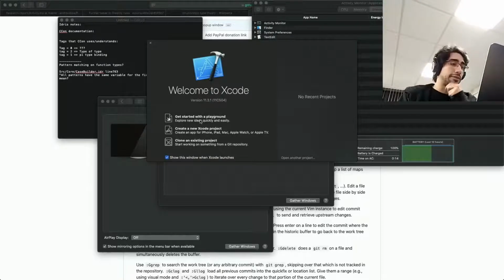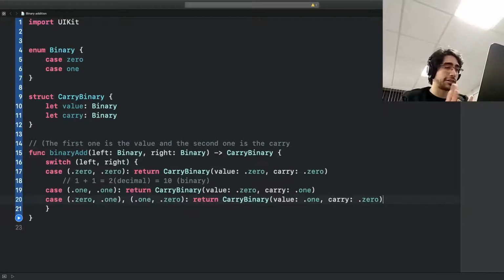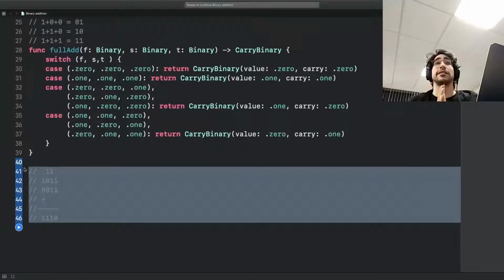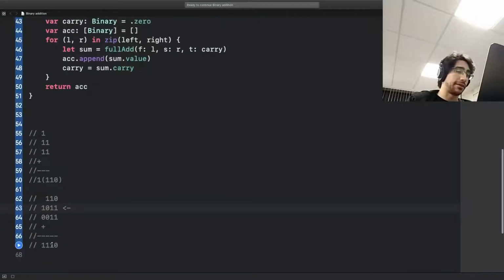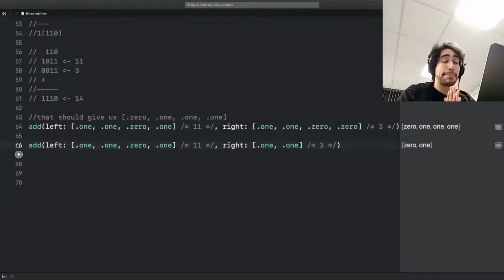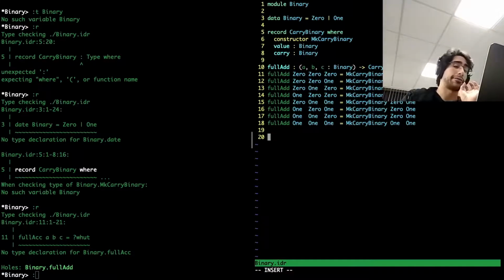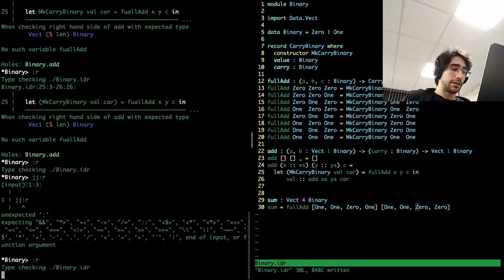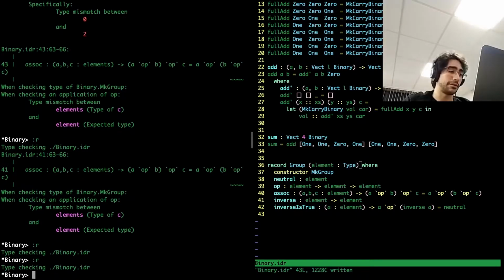Identity show #3 - Binary group in Swift & Idris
In this video we are going to see how to implement a binary adder using swift and how groups differ from swift to idris